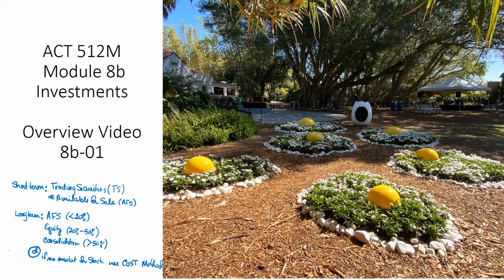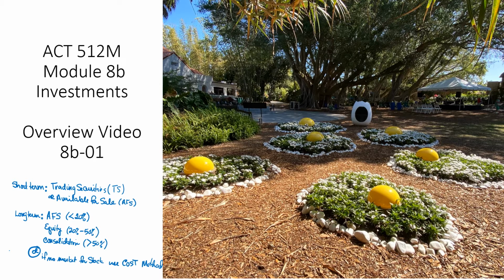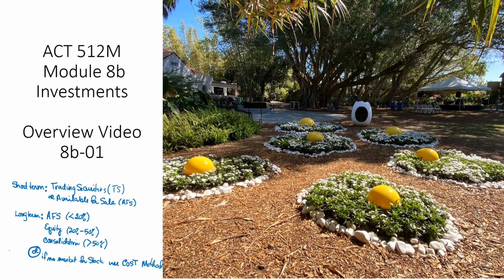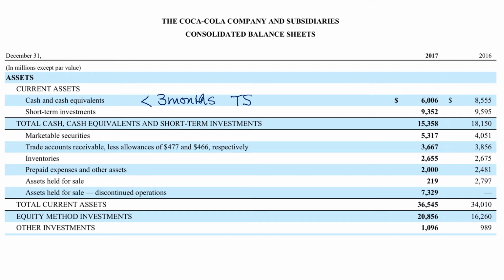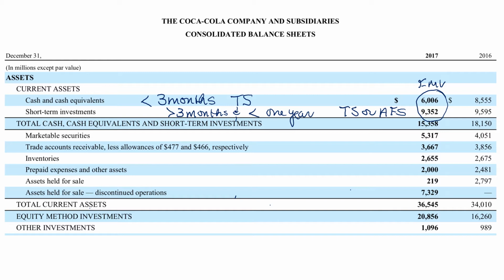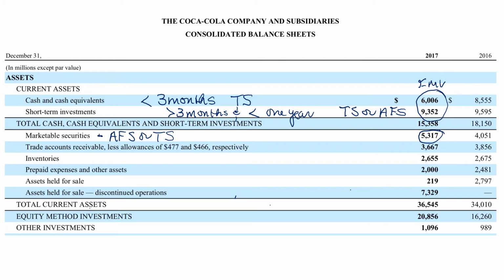8b 01 Investments Overview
ACT512M Module 8b